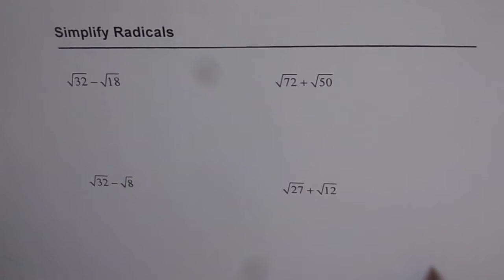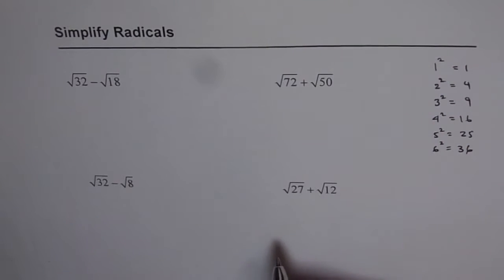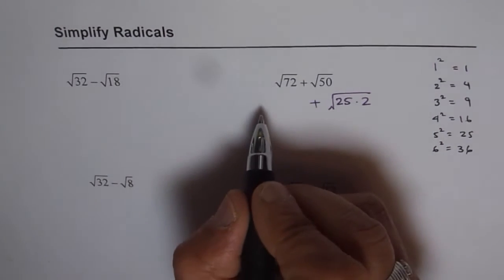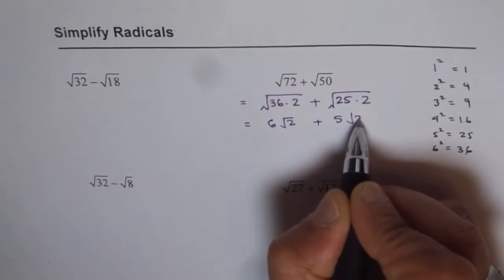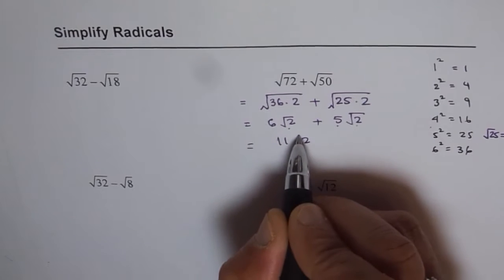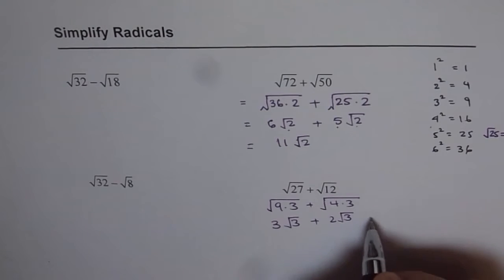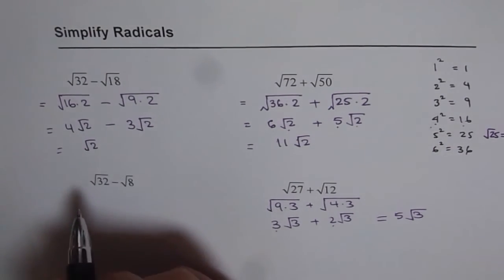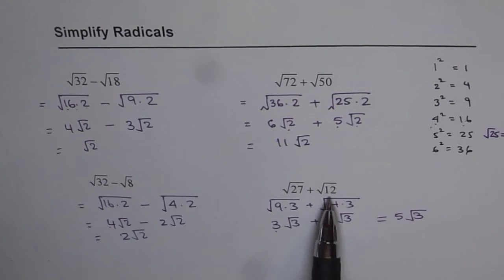Add or Subtract Radicals